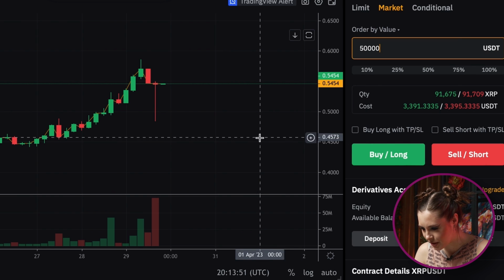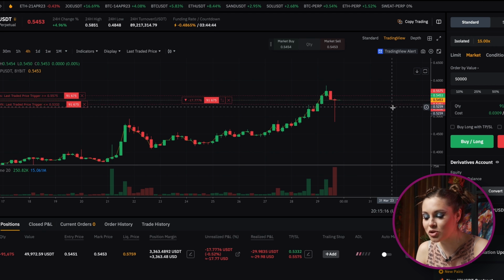REAL SUCCESS | What is a stop loss strategy? | Smart investment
Hello everyone, it's Faye! If you're new to my channel, learn these few things about me! I've been investing for almost 3 years now! Yes, this market is considered risky, but I like to take risks. I love that I can earn so much more here! This is why I firmly believe that trading is worth it! Here I show how I make money myself and share my experience with you! ‌